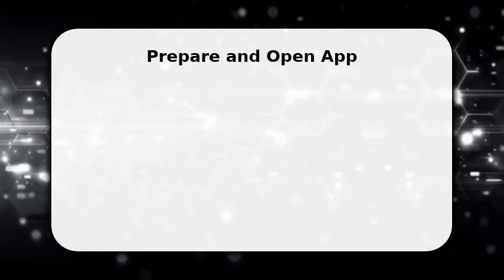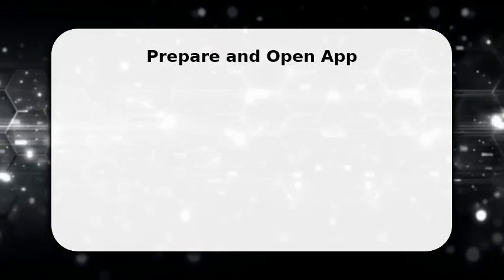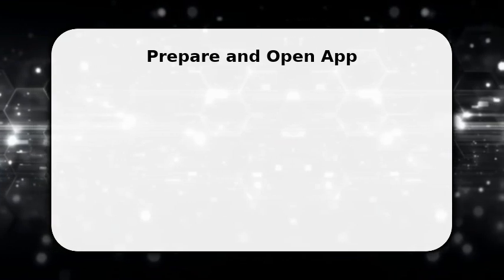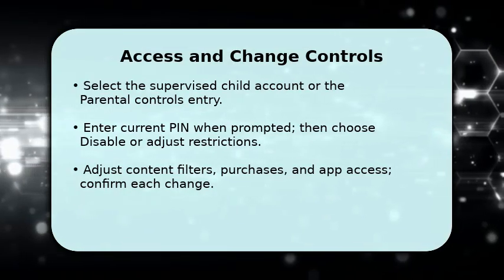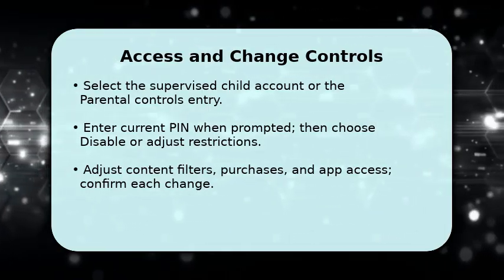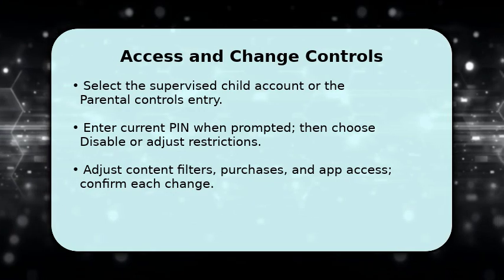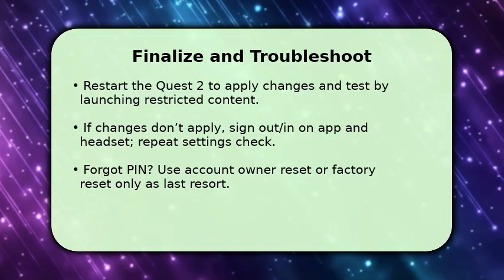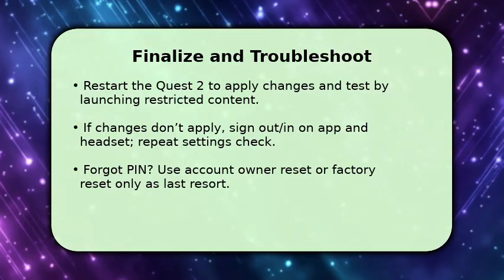How to Turn Off Parental Controls Meta Quest 2 (full Guide)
How to Turn Off Parental Controls Meta Quest 2 (full Guide) | 🔒 Surfshark VPN Deal — Stay private and secure. $1.99/mo + 3 Months Free ▸

Discover the steps to disable parental controls in Meta Quest 2, offering a comprehensive guide for gamers seeking full access. This video covers essential tips and tricks needed.